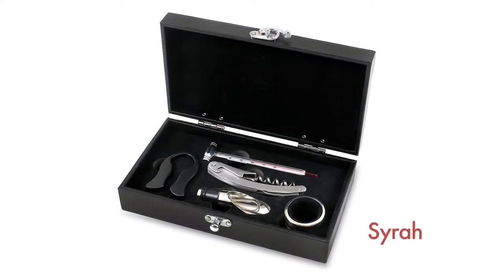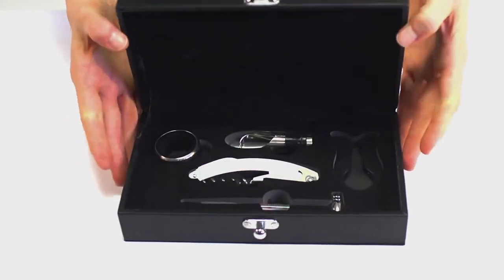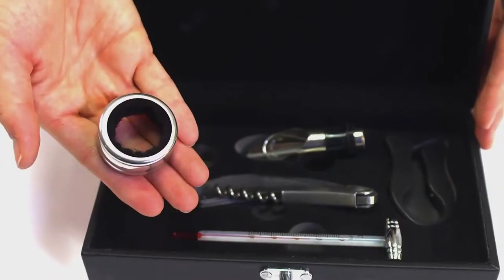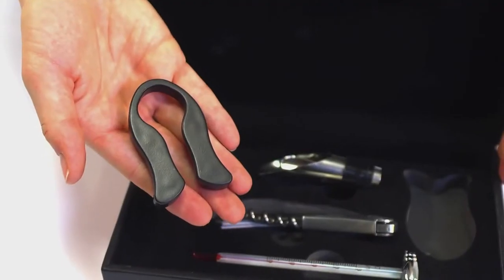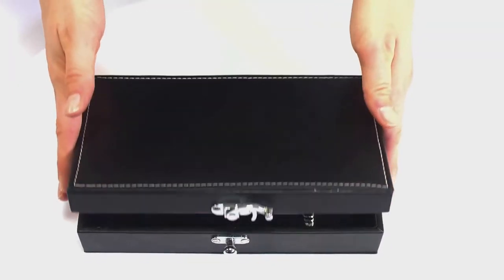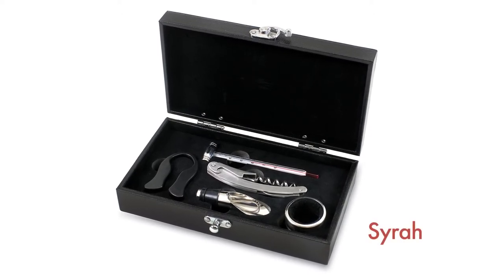Picnic Time Syrah Wine Gift Set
Presented in an attractive black leatherette box, the Syrah Wine Gift Set includes everything a wine connoisseur needs. This five piece set includes a stainless steel corkscrew, drip ring, wine thermometer, foil cutter, and pourer/bottle stopper. Your favorite team's logo is engraved on the premium box! Gift it to the biggest fan you know.